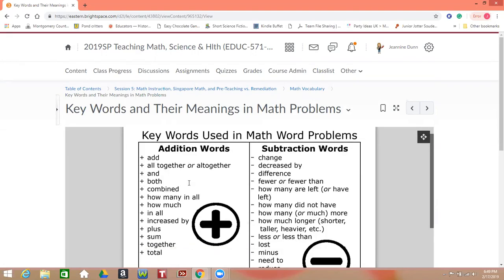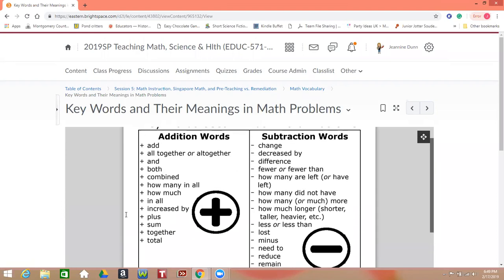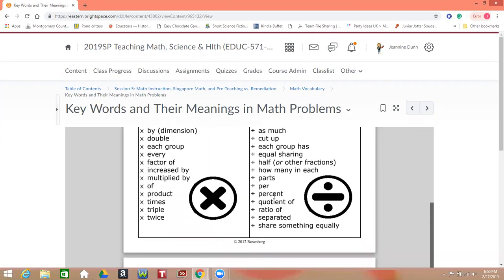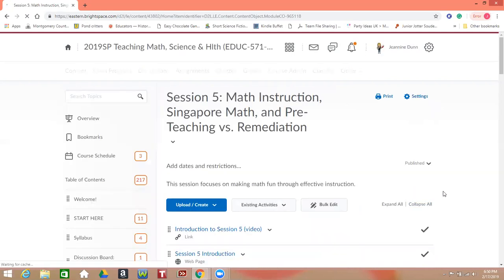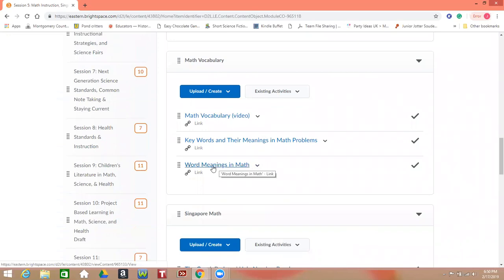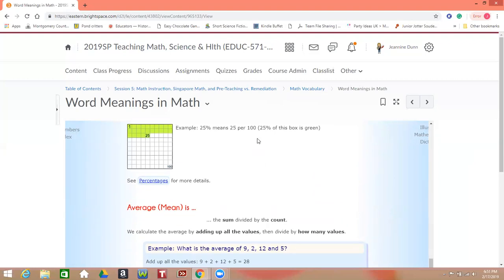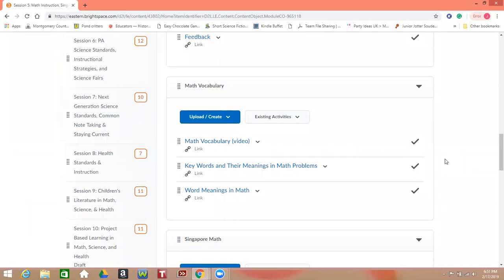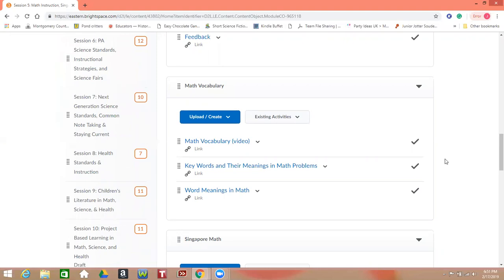Math Vocabulary instructor video